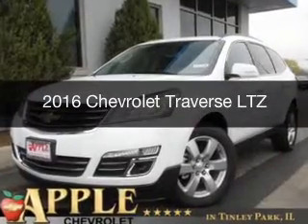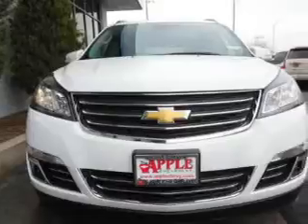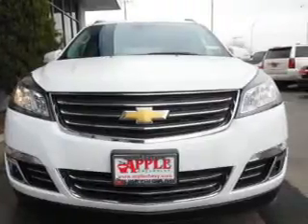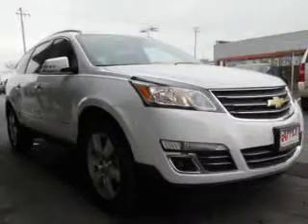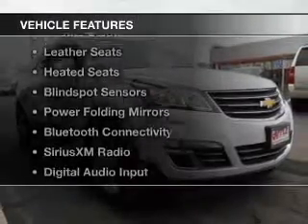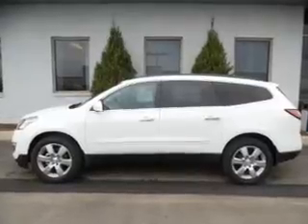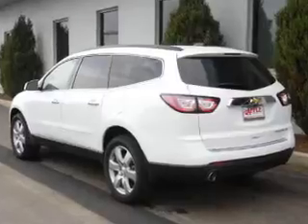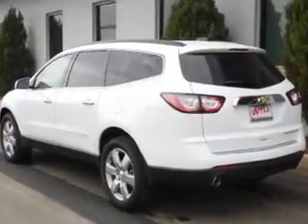2016 Chevrolet Traverse - Tinley Park IL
Apple Chevrolet

Year: 2016
Make: Chevrolet
Model: Traverse
Trim: LTZ
Engine: 3.6 liter 6 cylinder 24 valve
Transmission: 6-Speed Automatic
Color: Summit White
Mileage:

Address:
8585 W. 159th St.